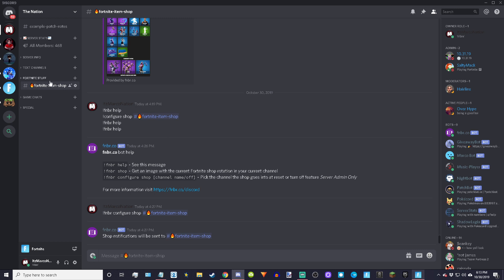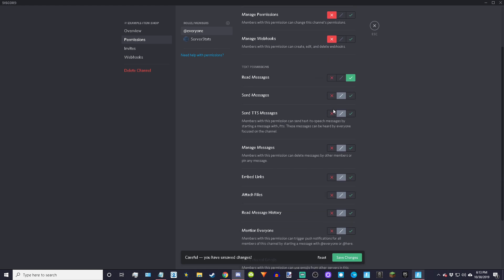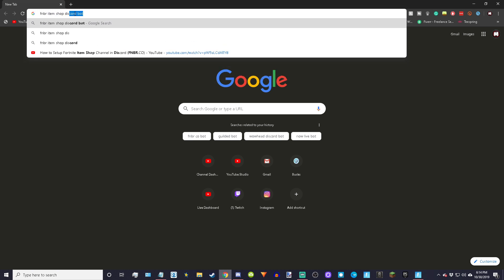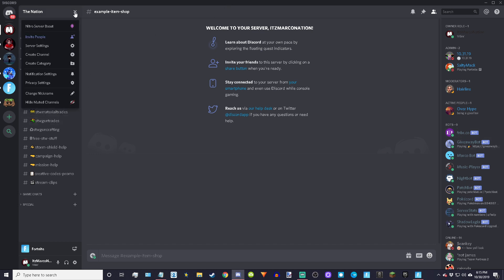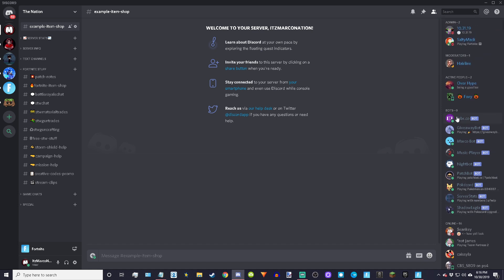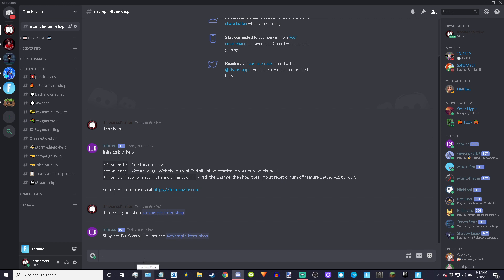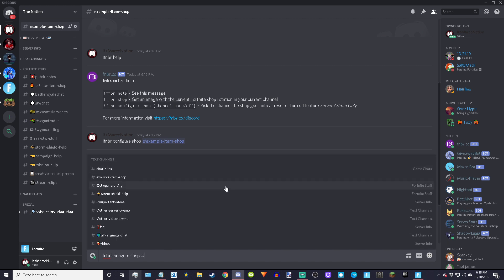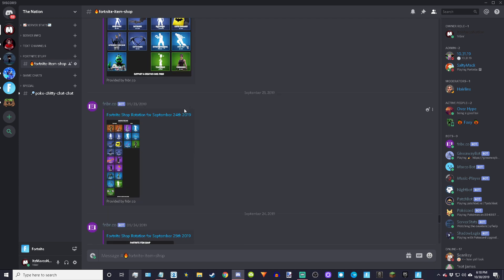How To Add A Fortnite Item Shop Bot To Your Discord Server.! (fnbr.co)